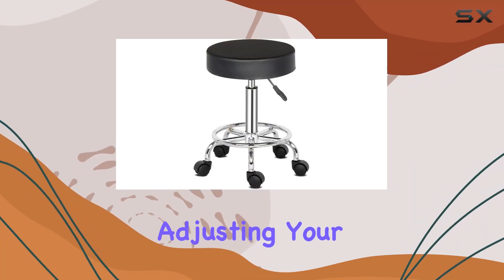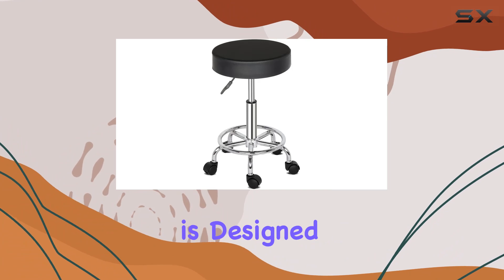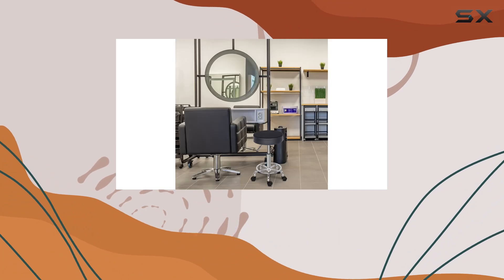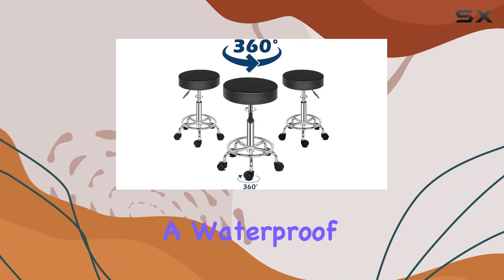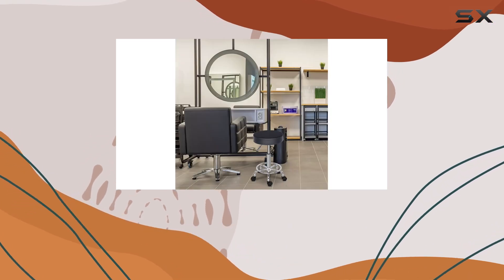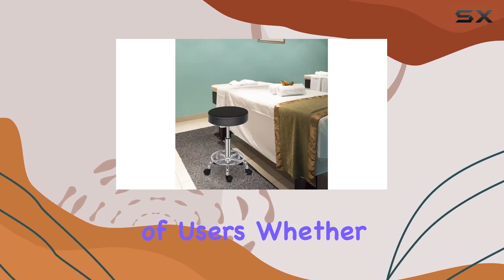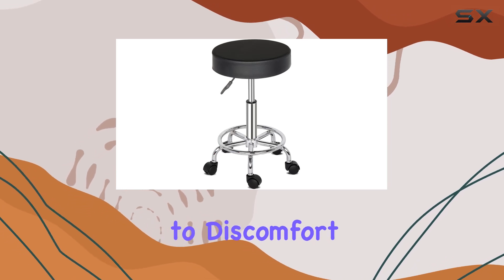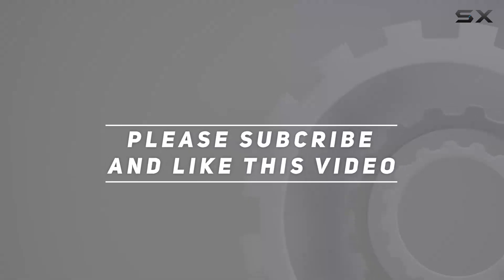Rolling Stool Swivel Salon Chair: Upgrade Your Comfort & Efficiency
0:00 Intro
0:06 Review

Things that we mentioned in this video:
Rolling Stool Swivel Salon : B09JK82Z9G